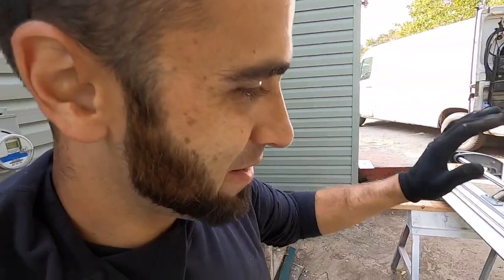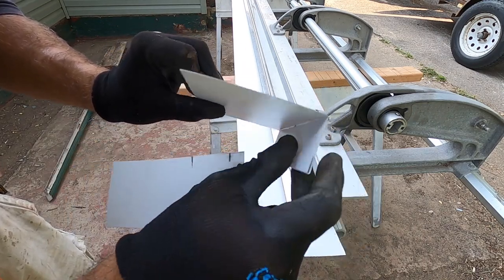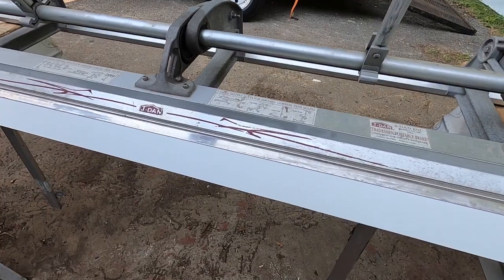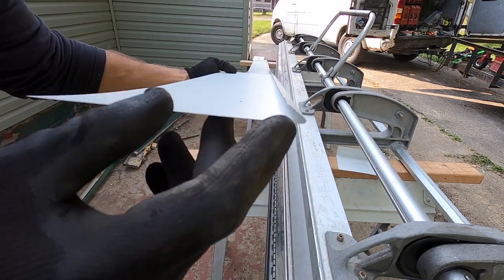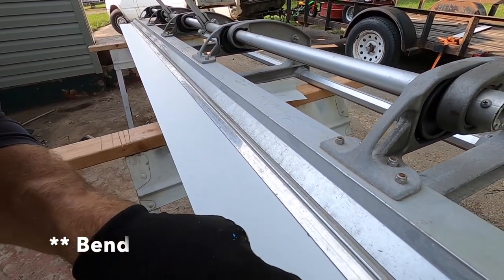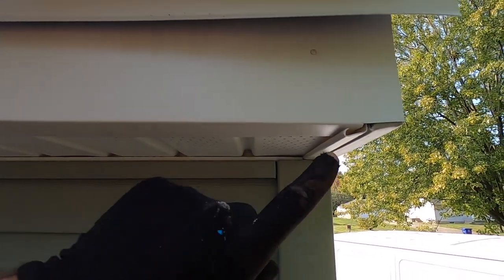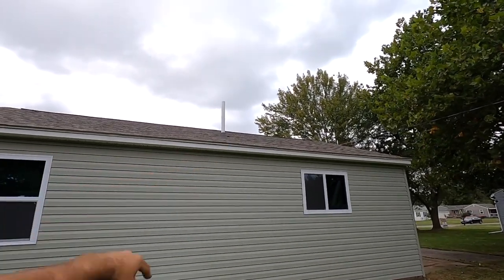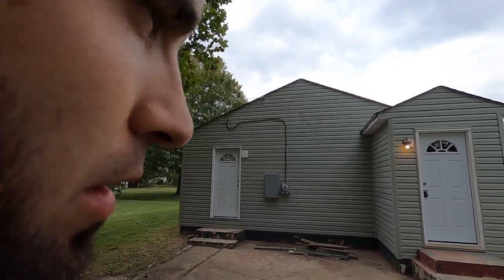Bending Fascia on a Siding Brake: Tips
Continuing to improve one of my investment properties, getting the exterior of this place all wrapped up. In this video I show you a few tricks and tips I have found while bending fascia on a siding brake. I am in no way a professional--always working to improve.

Be sure to check out the end of the video for a full exterior walk around.